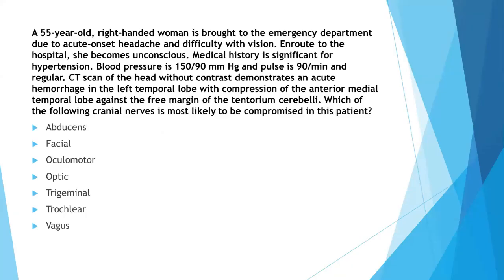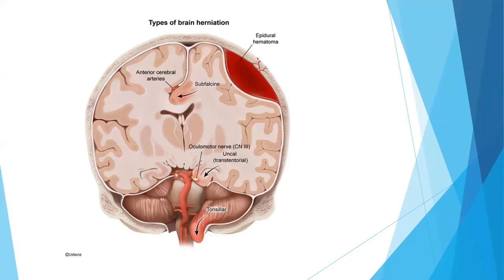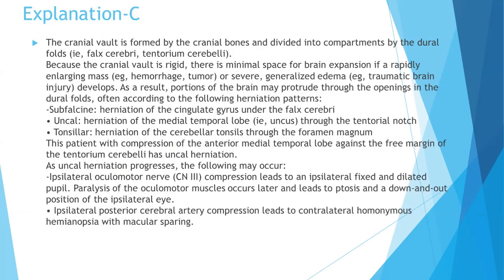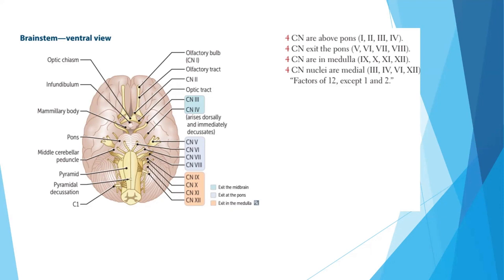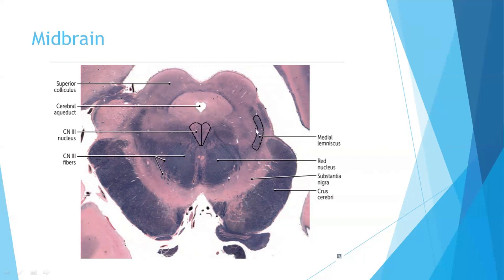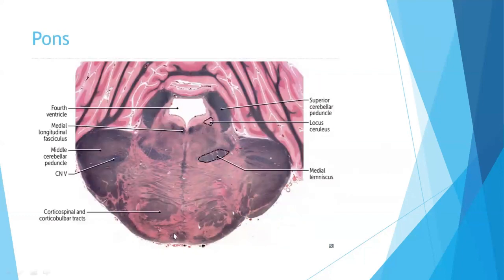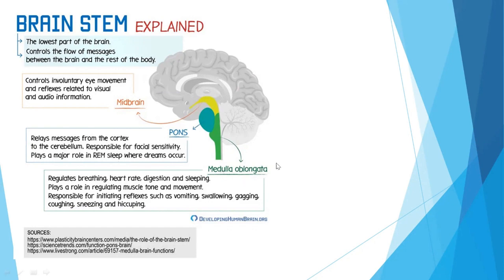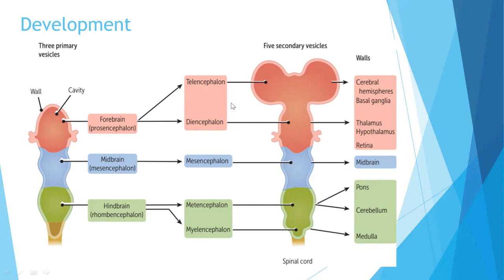Brainstem and Motor Control 1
Brainstem and Motor Control 1 Basics:

1. Brainstem: The brainstem is a critical region of the brain that connects the cerebrum with the spinal cord. It consists of three parts: the midbrain, pons, and medulla oblongata.

2. Motor Control: The brainstem plays an essential role in motor control, especially the control of fine, voluntary movements.

3. Functional Areas: These include the red nucleus and cranial nerve nuclei in the midbrain, the reticulospinal tracts in the pons and medulla, and the vestibular nuclei in the medulla.

Brainstem Function:

1. Midbrain: Responsible for eye movement and pupil size regulation. It houses the substantia nigra involved in motor planning and reward-seeking behavior.

2. Pons: Regulates facial expressions, chewing, salivation, swallowing, and the production of tears.

3. Medulla: Controls autonomic functions like heart rate, blood pressure, and breathing. The medulla also oversees reflexive reactions like vomiting, coughing, and sneezing.

Motor Control Mechanisms:

1. Descending Tracts: These include the corticospinal tracts for voluntary motor control, the vestibulospinal tracts for balance responses, the reticulospinal tracts for unconscious regulation of body posture, and the tectospinal tracts for head turning reactions.

2. Pyramidal System: The pyramidal system primarily controls voluntary movement through direct connections from the motor cortex to the spinal cord.

3. Extrapyramidal System: The extrapyramidal system, which includes the basal ganglia and cerebellum, fine-tunes movement by modulating signals from the pyramidal system. It helps maintain muscle tone and controls body position.

Aberrations in Motor Control:

1. Hemiballismus: Wild, flinging movements of one side of the body caused by lesions in the subthalamic nucleus.

2. Parkinson's Disease: Characterized by resting tremors, bradykinesia, rigidity, and postural instability due to the degeneration of dopamine-secreting cells in the substantia nigra.

3. Amyotrophic lateral sclerosis (ALS): Progressive degeneration of motor neurons, leading to muscle weakness.

4. Multiple Sclerosis: Characterized by patches of demyelination in the brain and spinal cord, which can affect motor control.

Key High-Yield Facts:

1. The rule of 4's: This is a helpful tool for remembering brainstem syndromes: 4 cranial nerves in medulla, 4 in the pons, and none in the midbrain; 4 motor nuclei in the midline and sensory on the side; and 4 structures at each level (motor, sensory, syndrome, and structures), etc.

2. Decerebrate and Decorticate Rigidity: These are types of abnormal posturing that occur with lesions at different levels of the brainstem. They are emergency conditions which indicate severe brain damage.

3. Locked-in Syndrome: A condition where individual can only move eyes and some facial muscles. This is due to damage to lower parts of the brain and specific regions of the brainstem.

4. Horner's syndrome: Interruption of the sympathetic pathways in the brainstem can result in ptosis (drooping eyelid), miosis (constriction of the pupil), and anhydrosis (lack of sweating).

Understanding the brainstem and motor control is critical to clinical practice as it allows accurate localization of neurological lesions, expediting accurate diagnosis and management. This area is high-yield for USMLE Step 1 due to its complexity and clinical relevance.